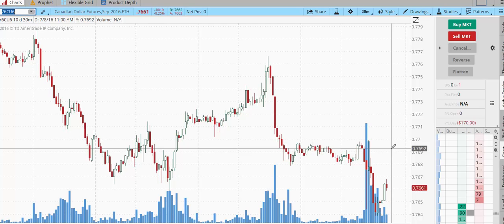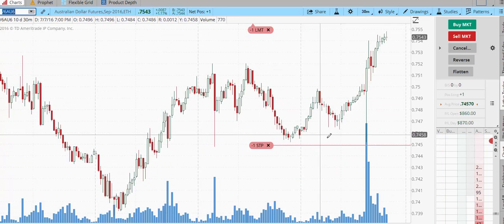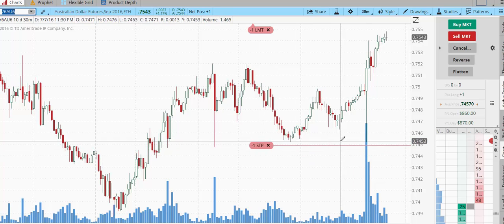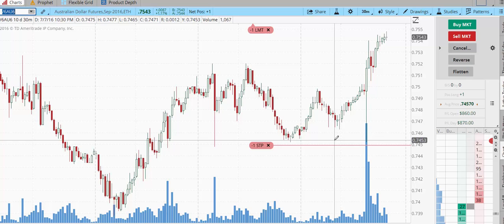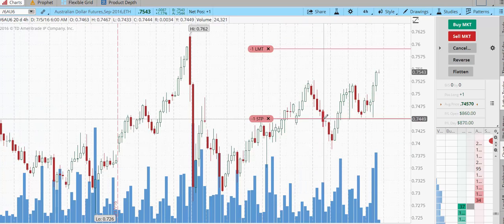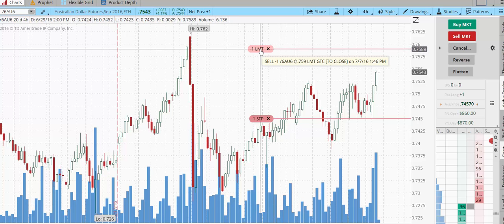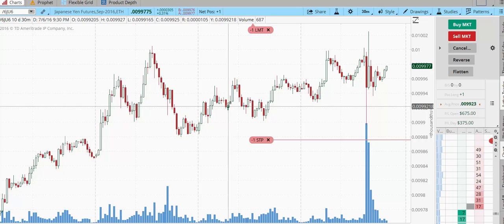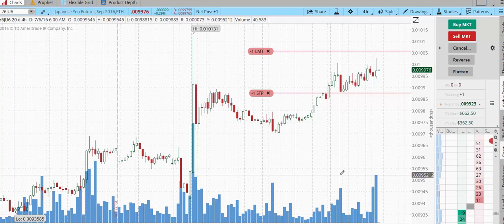pro seminar overview